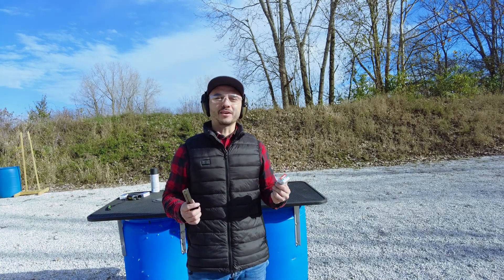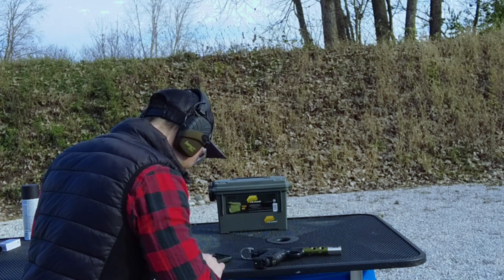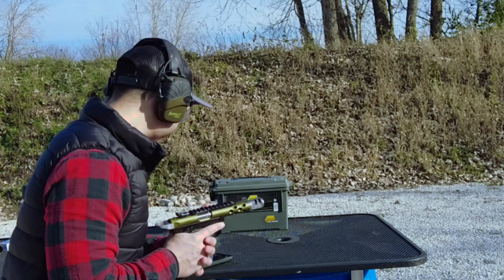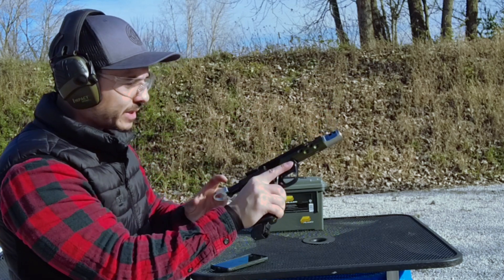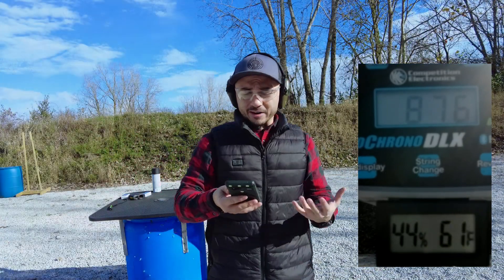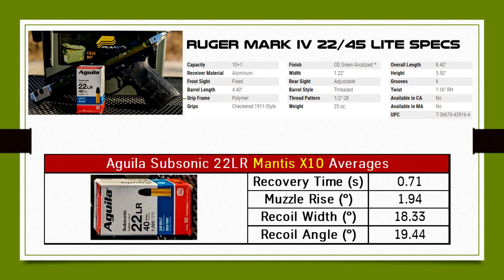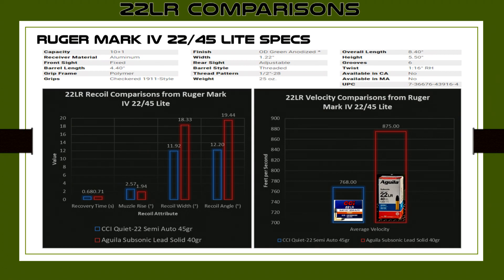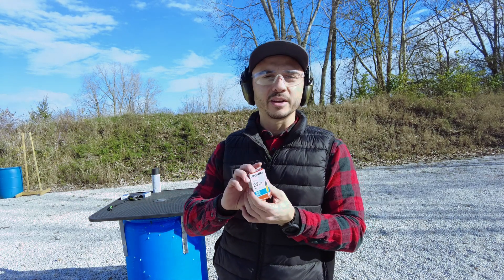Aguila Subsonic 22LR: Velocity and Recoil Test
This ammunition didn't really work so well in my Ruger Mark IV 22/45 Lite but we made it through the tests.  Ammo Mfg Part#:  1B220269

Gmconn Pistol Light

Timeline:
0:00 Intro
0:27 Mantis X10 Recoil analysis (Malfunctions throughout the video)
3:18 Velocity Analysis
4:35 Summary of Data from Mantis X10 and Chronograph
5:54 22LR Comparisons
6:39 Final thoughts